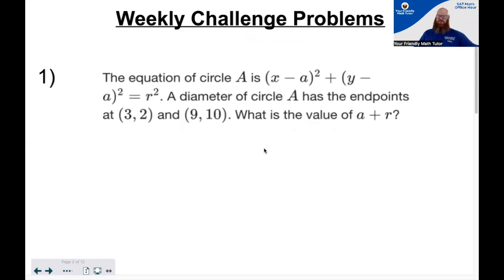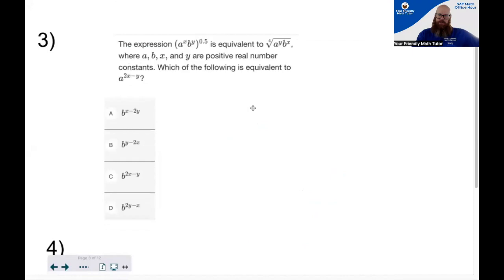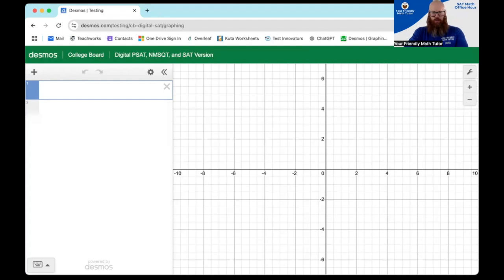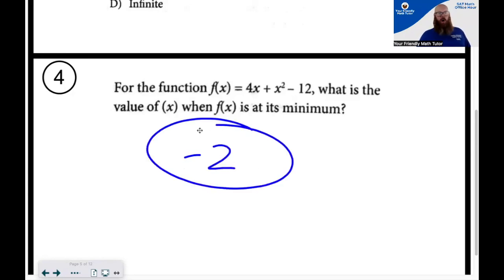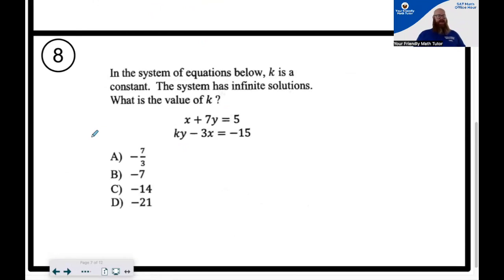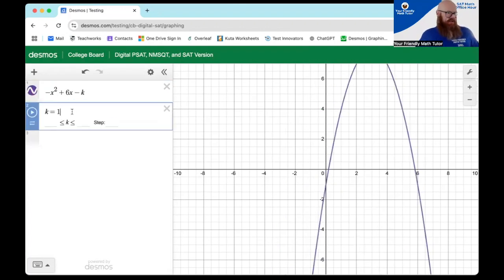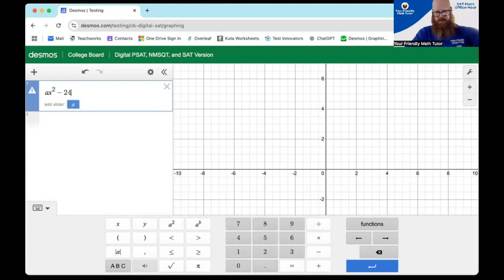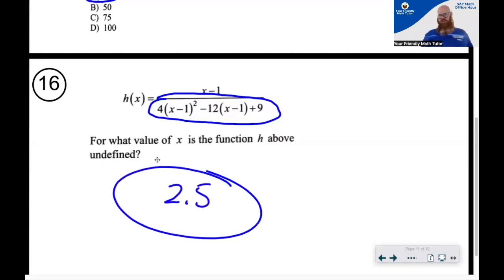Conquer SAT® Math with Desmos: Top Tips for Graphing Success!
Preparing for the SAT® Math exam is hard... Your Friendly Math Tutor wants to help make it a little easier! Unlock the power of Desmos for the SAT® Math section! In this week’s office hour, we’re diving into top tips and tactics for using Desmos to graph, analyze, and solve SAT® math problems faster and more accurately. Learn how to navigate this essential tool to save time and boost your score.